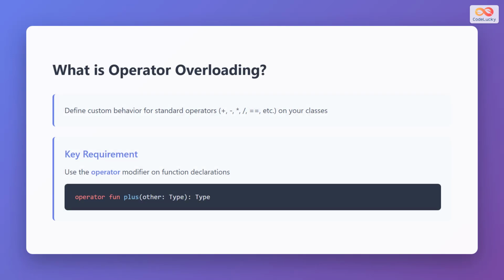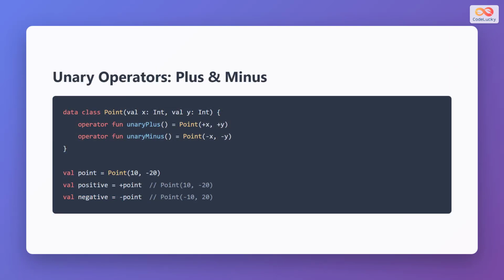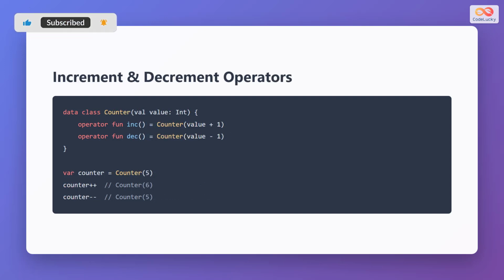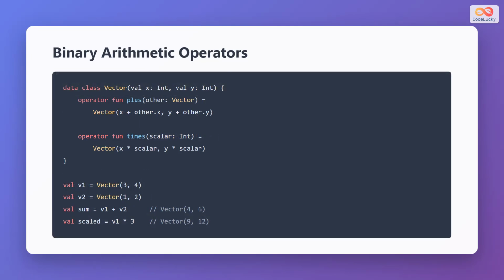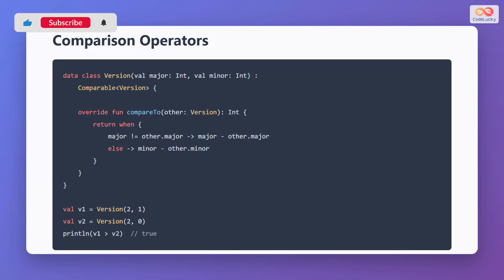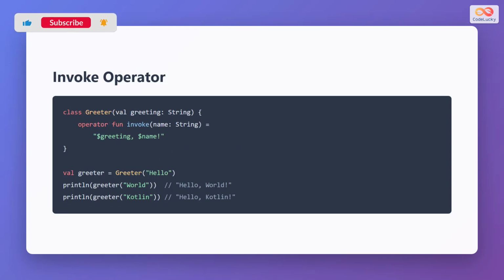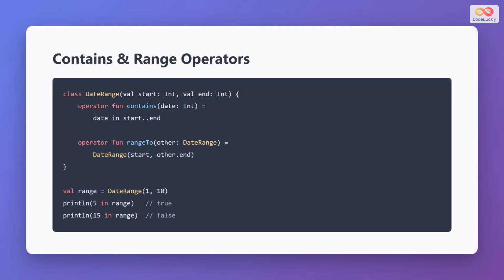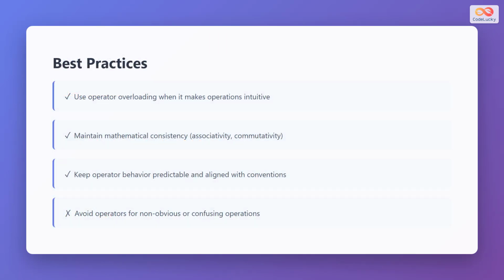Kotlin Operator Overloading Explained: Master Custom Operators | Kotlin Advanced Series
Unlock the power of operator overloading in Kotlin! 🚀 Learn how to define custom operators and make your code more expressive and intuitive.

In this advanced Kotlin tutorial, you'll discover how to create classes that handle operators like plus, minus, increment, decrement, and more. Explore real-world examples for unary and binary operators, comparison techniques, and the flexibility of the invoke operator. Perfect for those wanting to deepen their Kotlin expertise.

Gain clear, beginner-friendly explanations, essential tips, and best practices for keeping your code readable and safe.

Chapters:
00:00 - Operator Overloading
00:14 - What is Operator Overloading?
00:40 - Unary Operators: Plus & Minus
01:09 - Increment & Decrement Operators
01:39 - Binary Arithmetic Operators
02:09 - Comparison Operators
02:40 - Index Access Operators
03:09 - Invoke Operator
03:35 - Contains & Range Operators
04:00 - Best Practices
04:36 - Outro